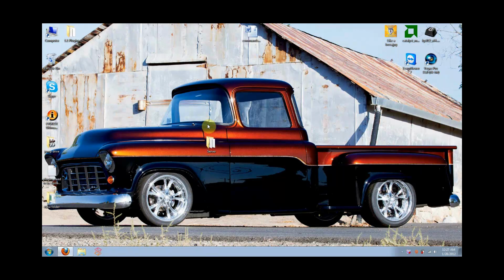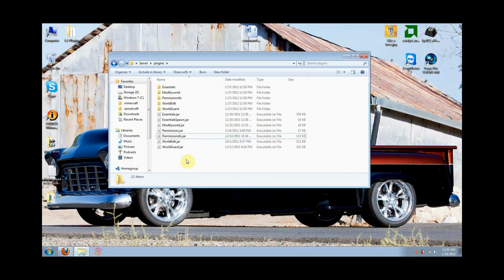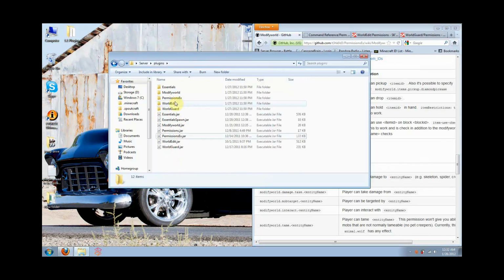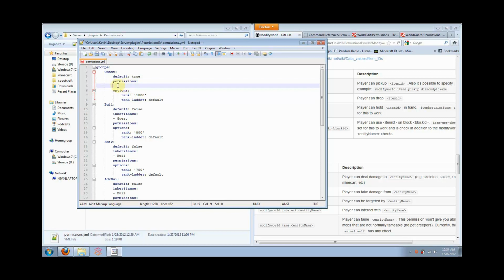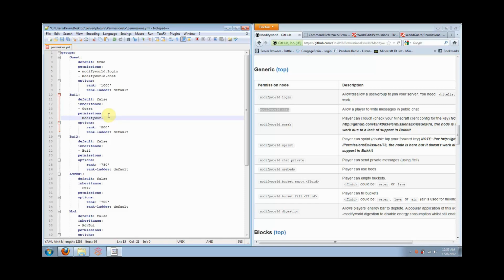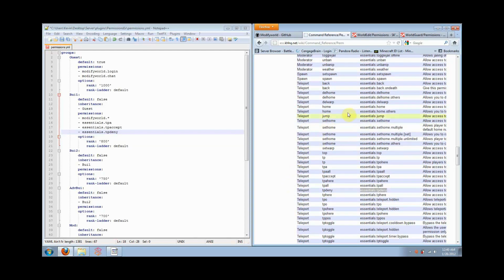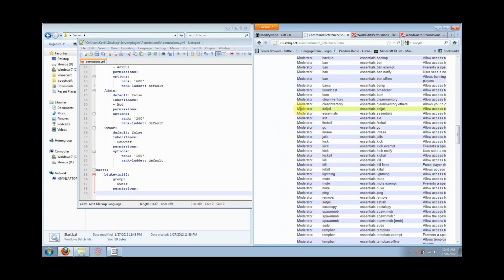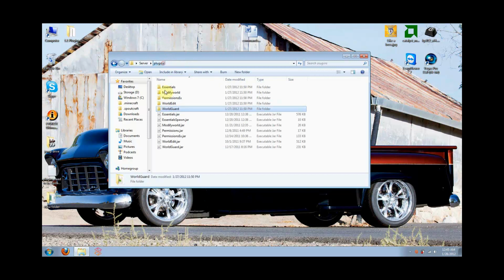PermissionsEx Bukkit Plugin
Here I'm showing you how to setup permissions and how to configure the permissions for your server using PermissionsEx. I have uploaded the basic permissions.yml that I used as a template in this video for people to download. This template will make it easier for you to setup the ranks that you wish to have in your server.